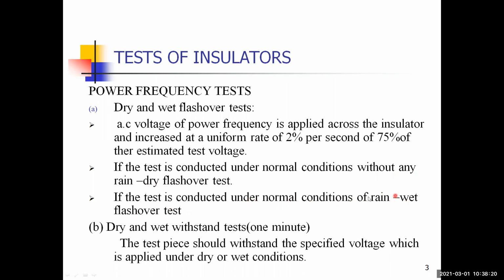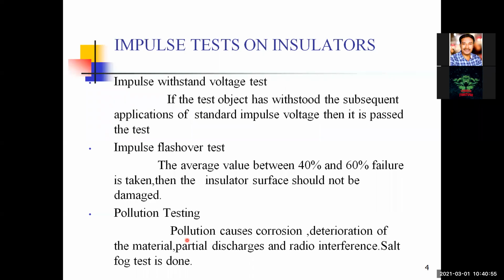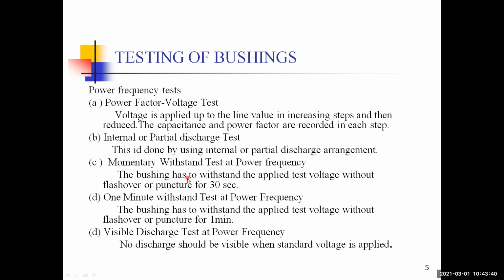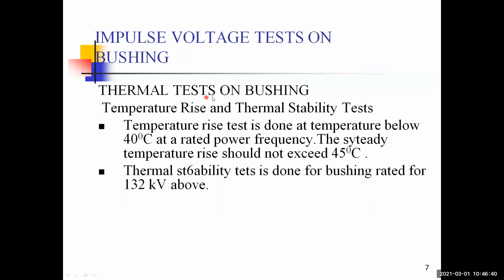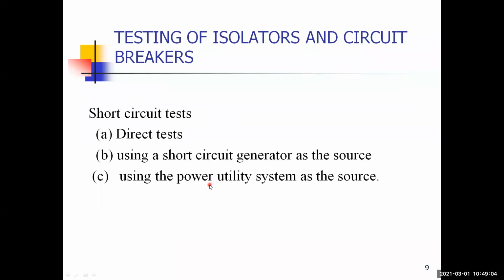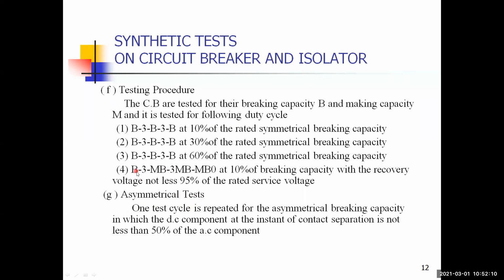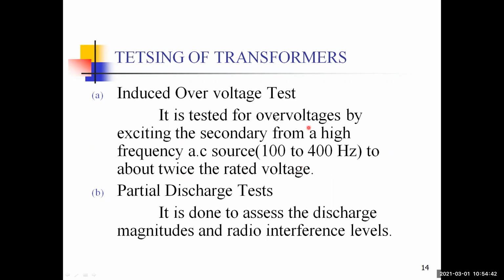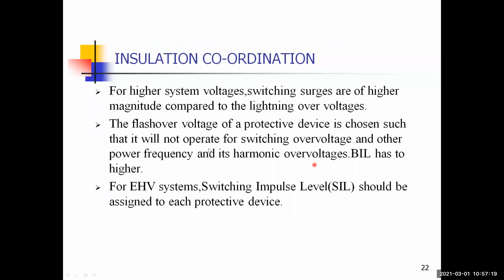high voltage testing of electrical apparatus